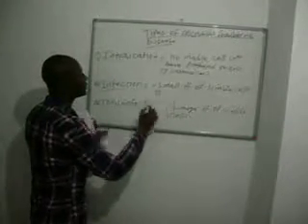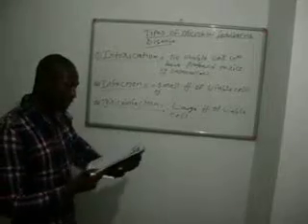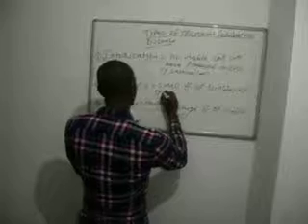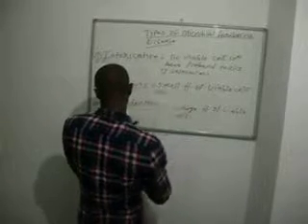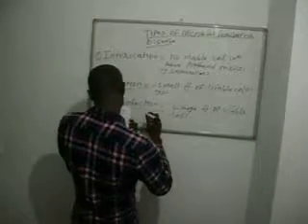classification of microbial food born diseases